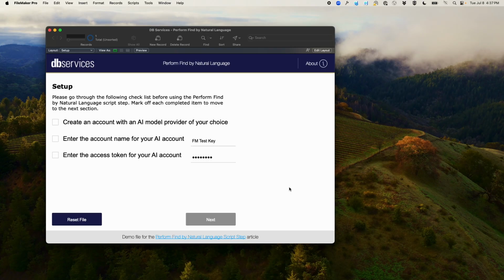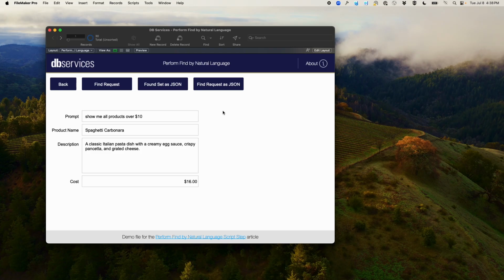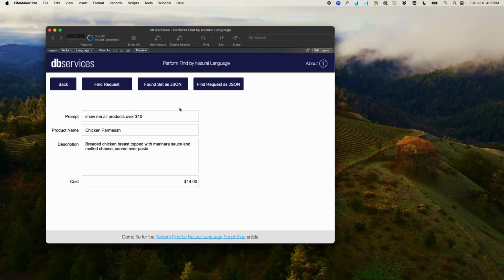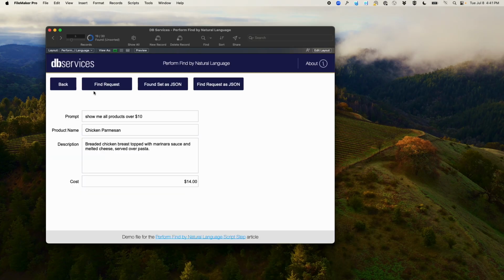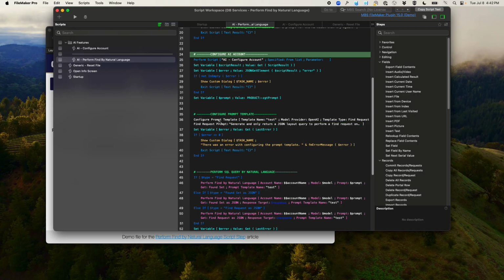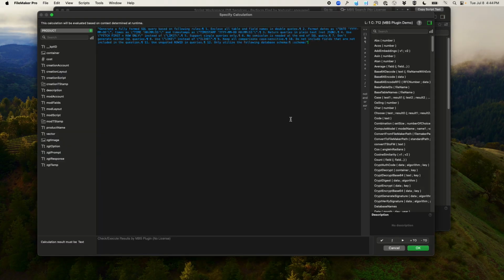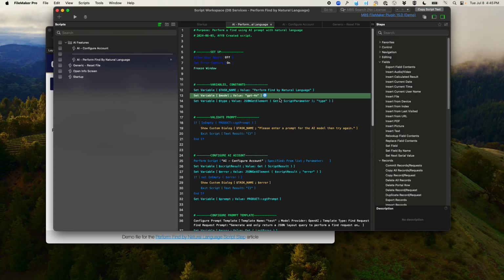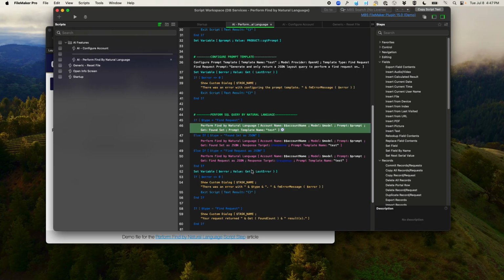Perform Find by Natural Language: AI for FileMaker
Old way: build a find request, know your field names, know your operators, run it.
New way: type what you're looking for, in plain English, and let FileMaker figure out the rest.

That's what Perform Find by Natural Language does in FileMaker 2025. Type something like "orders over $500 from last month" and it interprets your input, builds the actual find request behind the scenes, and returns your results — no traditional find criteria required.

It's especially useful for end users who know exactly what they want to find but don't think in terms of fields and operators.